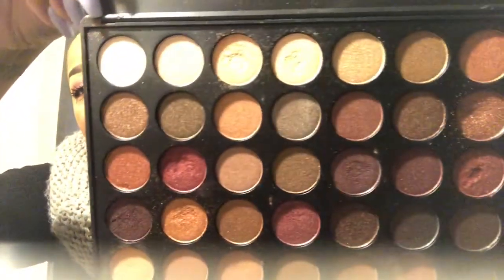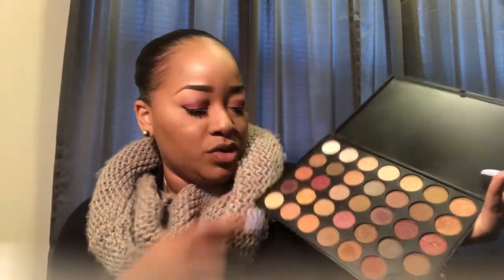I didn’t even know I had a FAKE MORPHE palette | MAKEUP REVIEW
Here’s quick review on the Morphe Pallet... Here’s a link to the website if your interested in the product